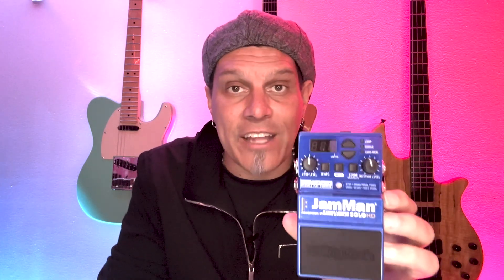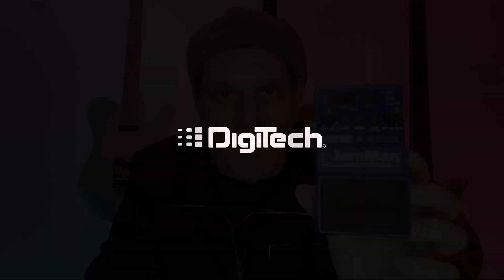DigiTech JamMan Solo HD - Explained by Jonni Lightfoot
Join Jonni Lightfoot for an in-depth tour of our new JamMan Solo HD! In this video, Jonni covers the essential features of the JamMan Solo HD, including stereo looping, Micro SD/SDHC compatible memory card support, Auto Record, selectable Stop Modes, and the revolutionary JamSync. He also highlights the high-definition audio performance provided by the next-gen HD A-D/D-A Audio Converter, ensuring glitch-free time stretching, less distortion, lower noise, and a greater dynamic range than ever before.